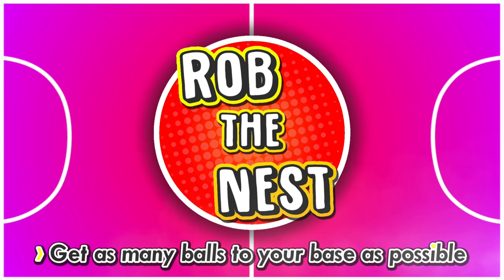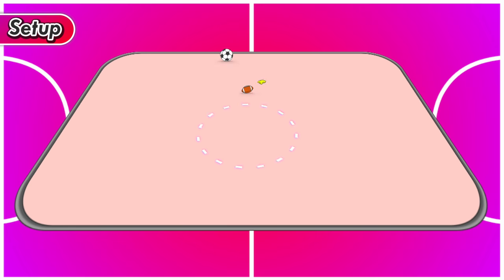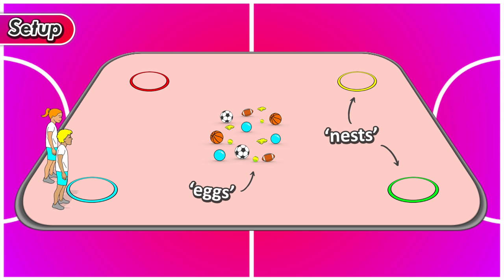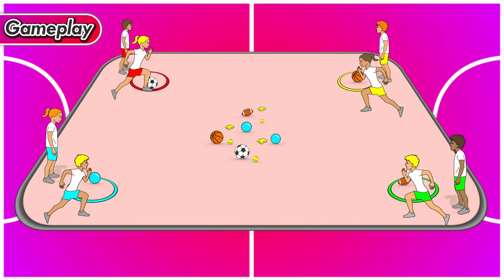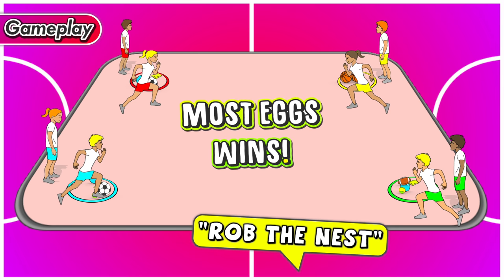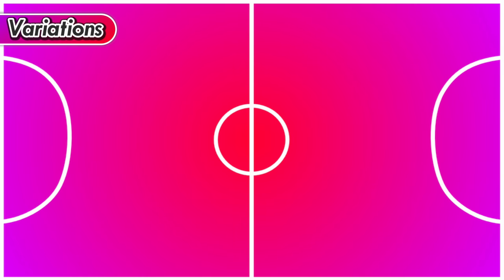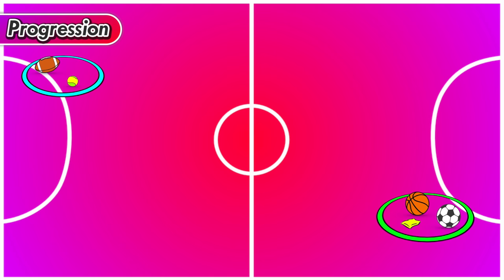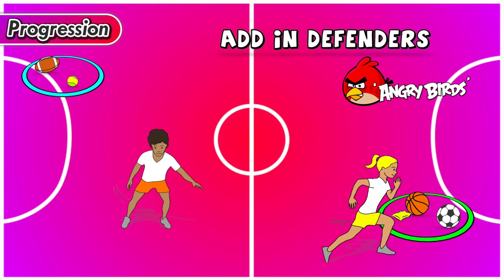'Rob the nest' - A PE game for all grades and ages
Rob the nest is a P.E game played all over the world – It’s great for any grade and sport you choose. I show you how to setup, the gameplay and rules, as well as some variations when playing this activity.

- The aim of the game is to get as many balls (eggs) as you can back to your teams hoop (nest), without getting tipped by the defenders (‘angry birds’) before time runs out…

Let me know if you have any great games you play with your class!!

If you’re looking for complete lesson plans, have a look at these downloadable, NO PREP elementary P.E lesson plans:
• Grades K-3: Complete Kindergarten – Grade 3 PE Sport lessons pack

0:00 - Intro
0:18 - Setup
01:16 - Gameplay
02:10 - Rules
02:34 - Variations
03:01 - Progression
03:34 - Outro